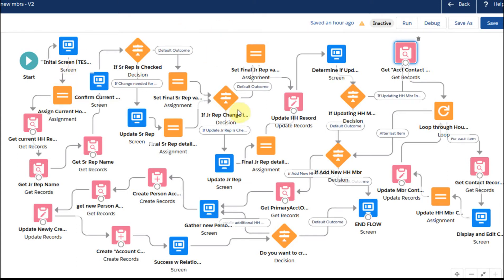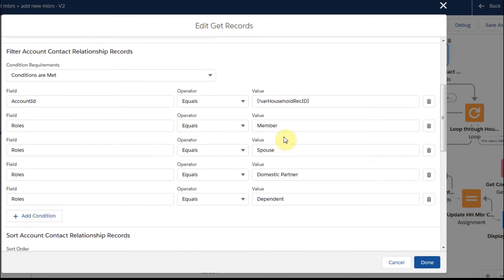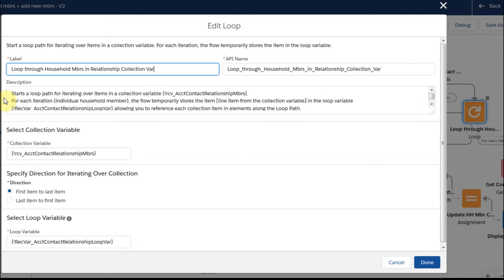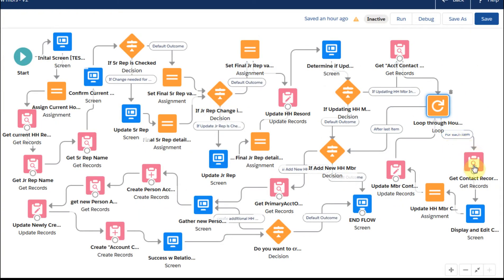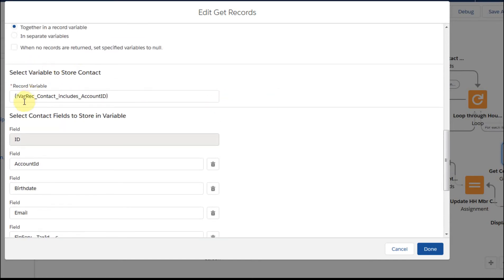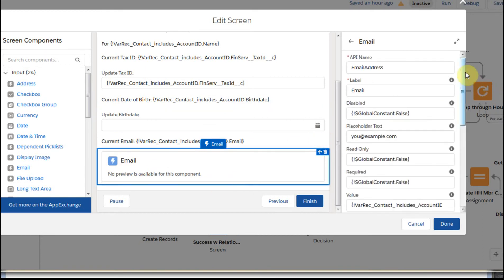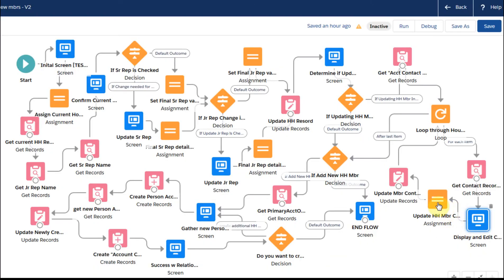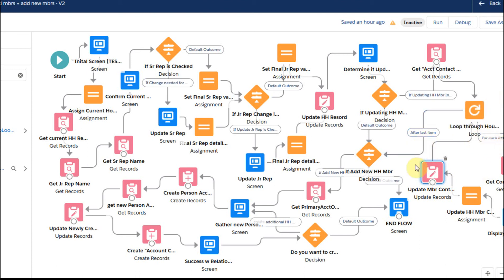Flow Builder 115.4 Update Household Member details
Using Salesforce Lightning Flow Builder to review and potentially update the details for each of the Household Members.
From the prior video, if the user has "checked" the checkbox [condition of "true"], this flow Gets "Account Contact Relationship" object (junction of Contact [Person Account] and Household) records for specific roles - and building a table (array) known as a Record Collection Variable in Salesforce Flow Builder.
Once we've stored all of the related Contact records, we can loop through that table and temporarily store the line item in a Record Variable.
Within the loop, we Get the Contact record details, then use a Display Screen that shows the fields that can be edited including Email which is a Lightning Component within Flow.
Then an assignment of the updated info followed by the Update to that Person Account.

Introduction to the Flow by showing what users see when they use the flow to update their Household Account and member details.

How to make sure you are not making and saving edits to multiple versions